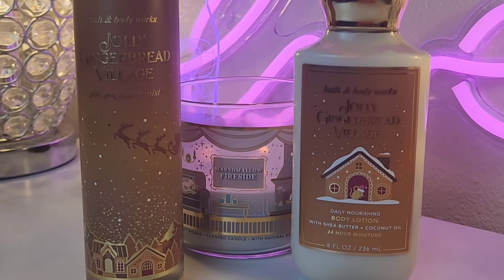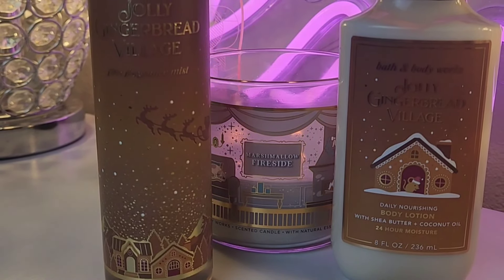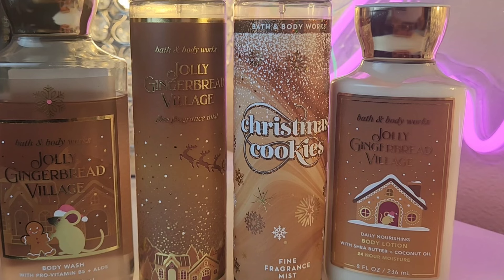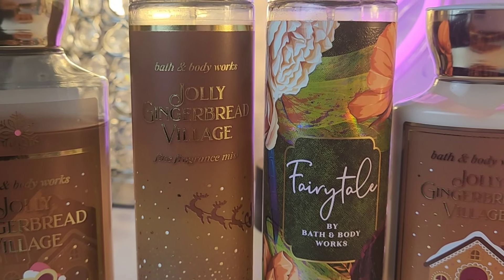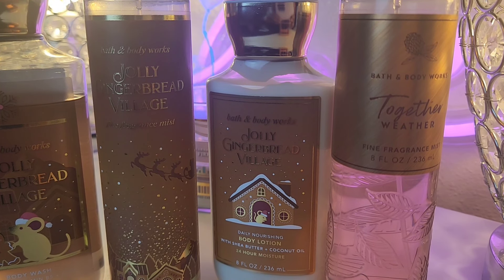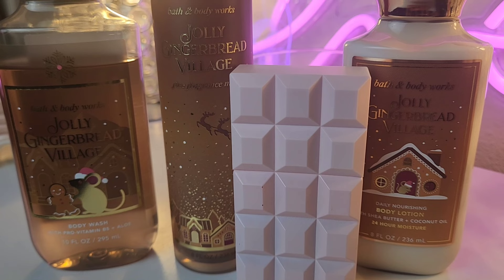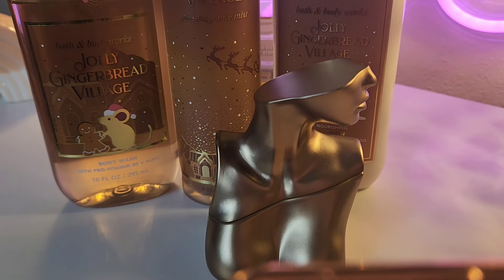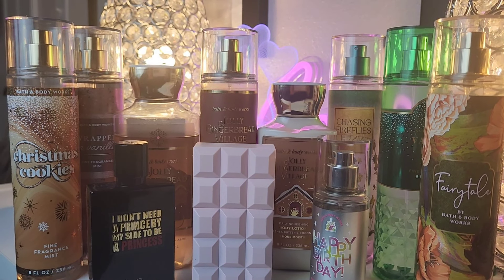JOLLY GINGERBREAD VILLAGE REVIEW AND LAYERING SUGGESTIONS